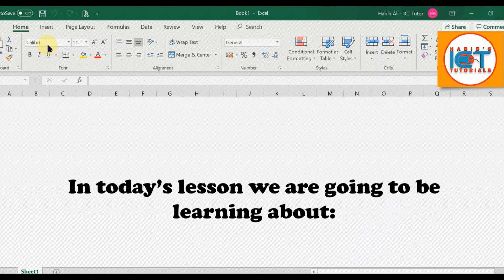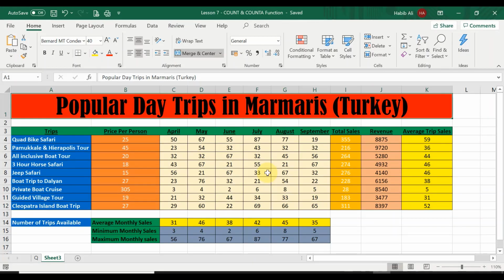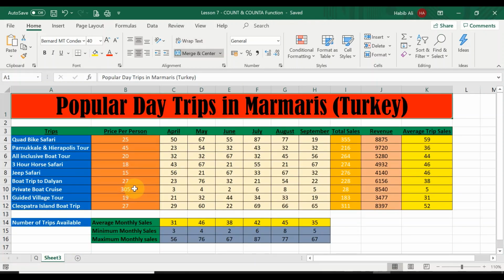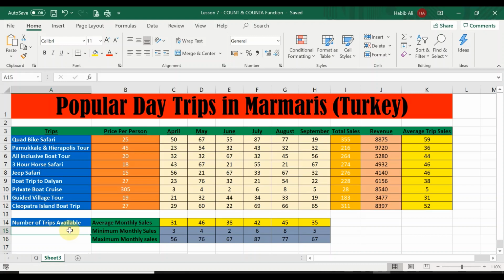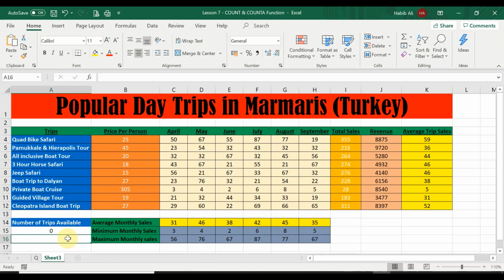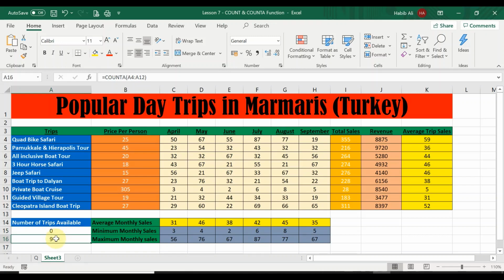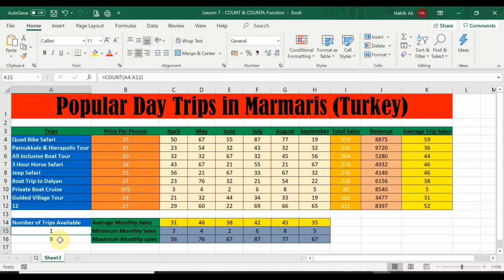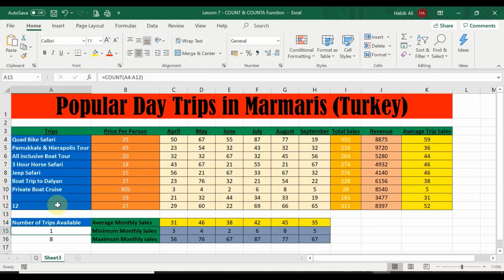Lesson 7: Count & CountA function in Excel | Difference between Count and CountA function in Excel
👇 Click the link below and DOWNLOAD the file "Lesson 7 - COUNT & COUNTA Function" 👇

In this lesson, I’m going to be showing you how to:
- Use the Count function
- Use the CountA function
- What is the difference between the Count and CountA function